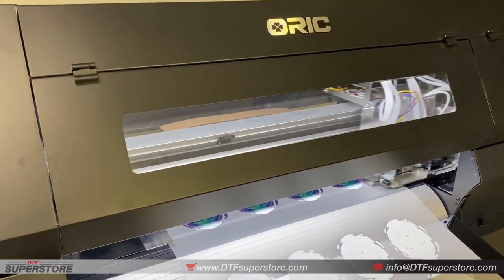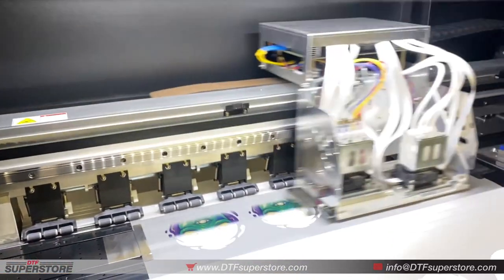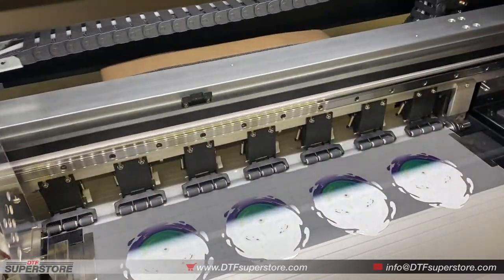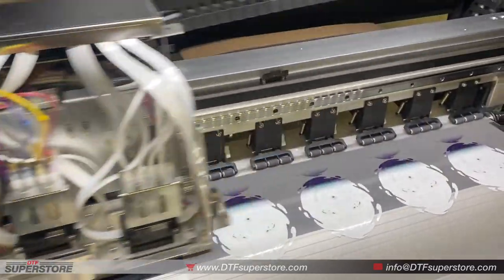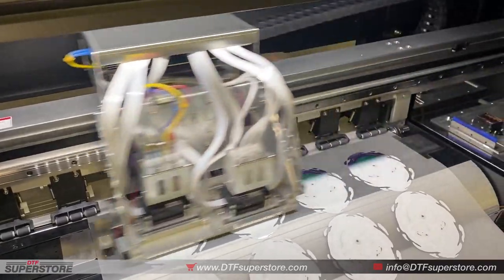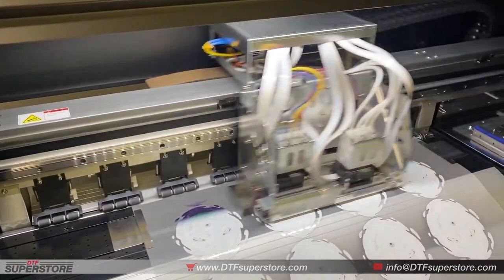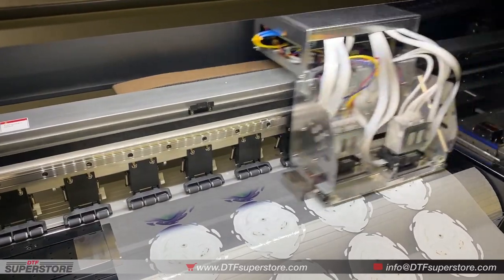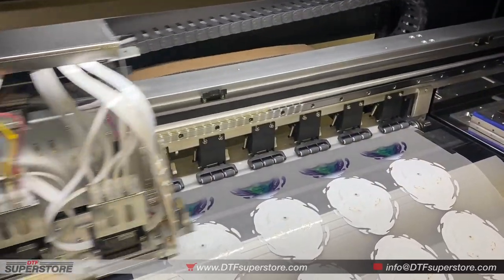Introducing the Oric 24" Printer - DTF Superstore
DTF Superstore

Today’s Video Features:
We're introducing and giving you a look at our new Oric 24" DTF Printer. Check out the speed on this bad boy! More videos previewing this printer also coming soon. Printer for sale in March.

DTFsuperstore.com